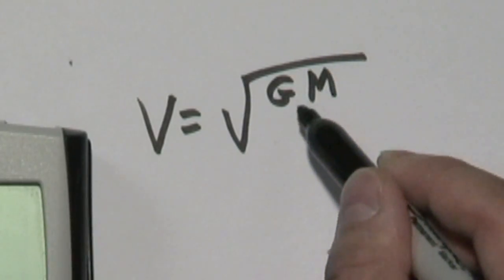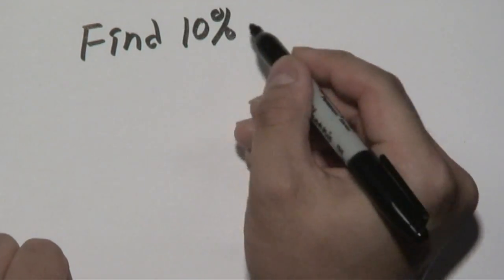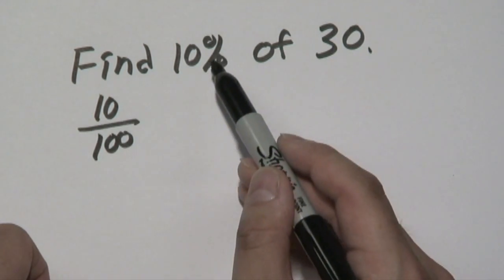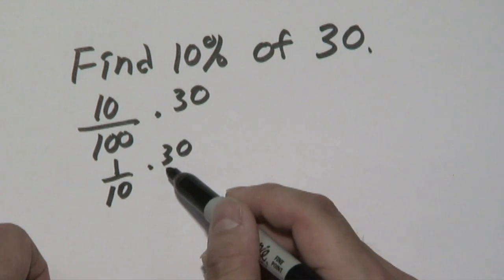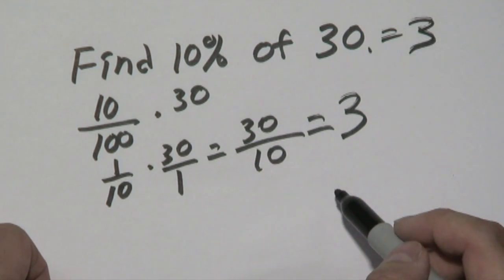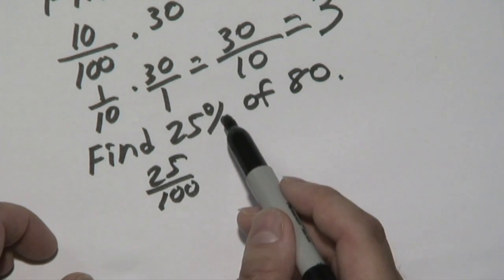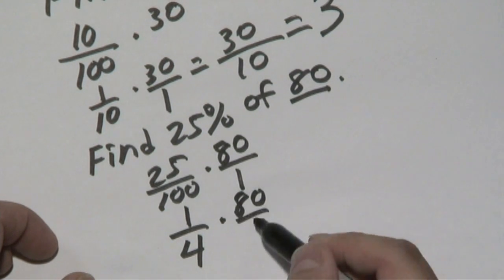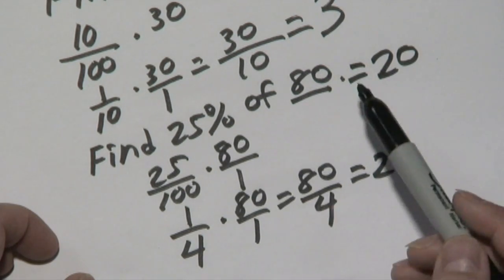Math Basics : How to Find the Percent of a Number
To find the percent of a number, once you grasp the concept of  "100," you eventually won't even need a calculator. Practice finding the percent of numbers with guidance from a collegiate math teacher in this free video on math basics.

Series Description: Math skills can be very helpful in our everyday lives. Practice these basic math tips from a collegiate math teacher in this free video series on math basics.